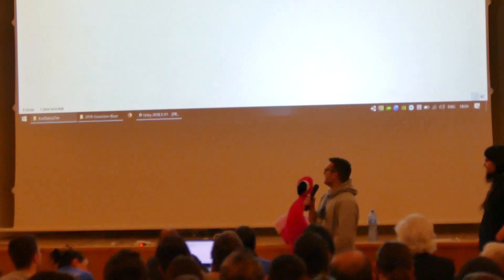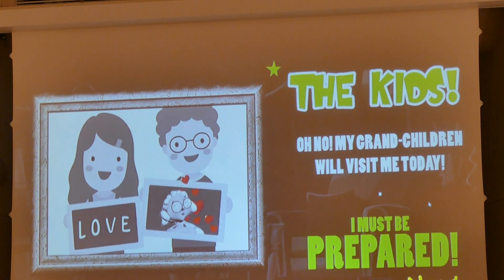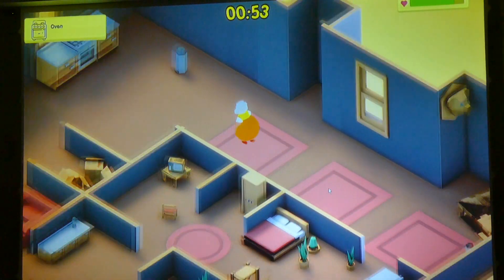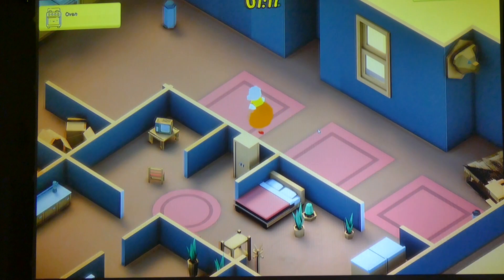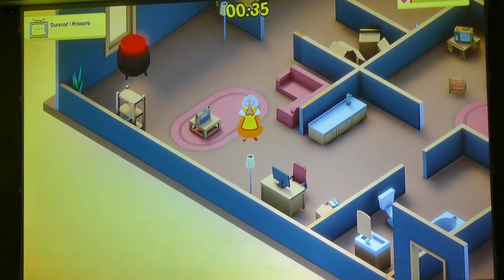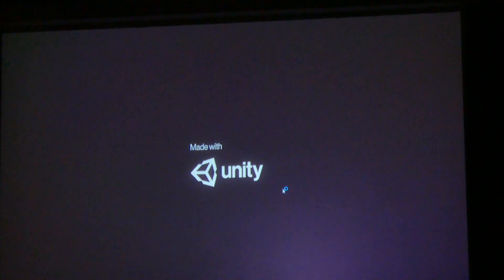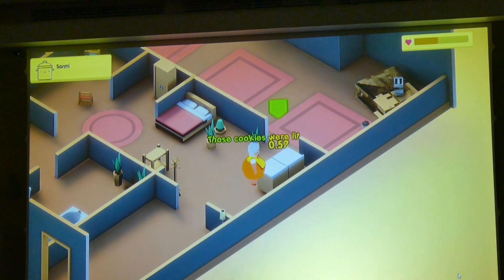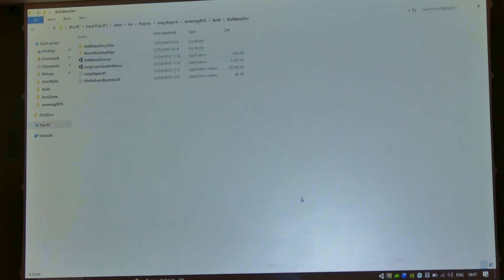Going home to Grandma Gosho